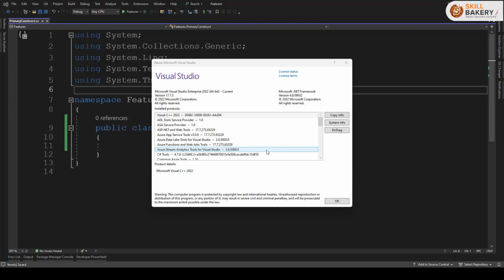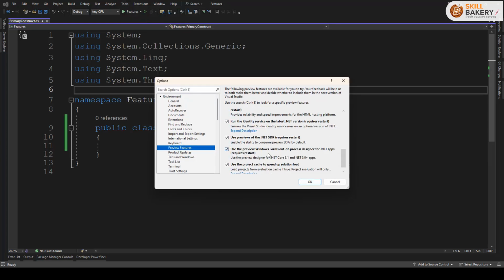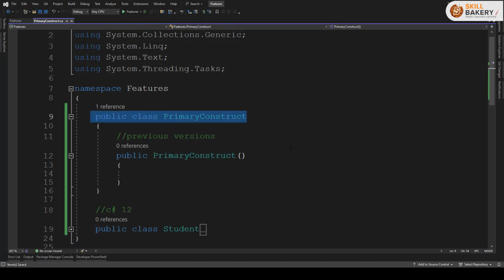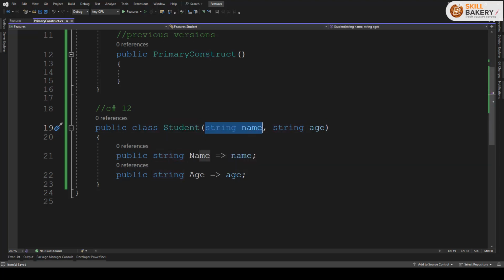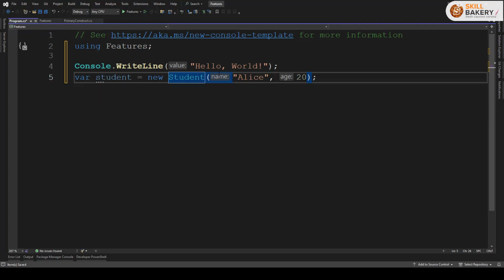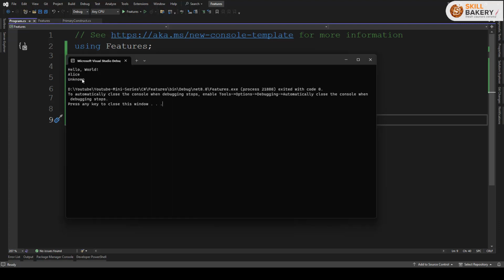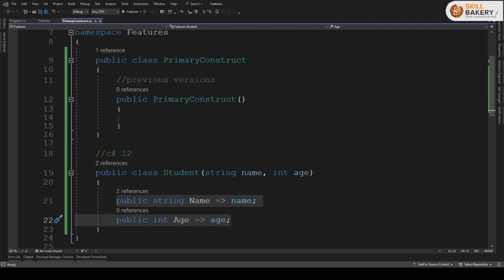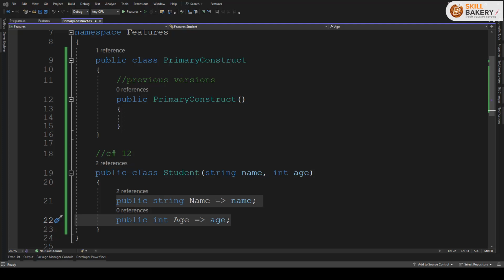C# Developers : Understand Primary Constructors in C# 12 and Simplify Object Creation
Dive into the world of primary constructors in C# 12 and discover how they revolutionize object creation in your code. This powerful feature allows you to specify vital information, such as a person's name or age, directly when you create an object, ensuring that every instance starts with the essential data it needs. Say goodbye to writing extra constructors just to set these properties later – primary constructors simplify your code and make it more elegant.

Unlock the potential of primary constructors as you explore their versatility. You'll learn how to define and initialize properties effortlessly, as the primary constructor parameters become the cornerstone of your object's characteristics. With this advanced feature, your code becomes cleaner, more efficient, and remarkably easier to understand.

Embrace the future of object-oriented programming by delving into primary constructors. Join us as we unravel this innovative concept that promises to enhance your coding experience.